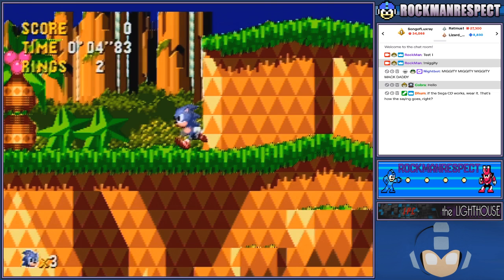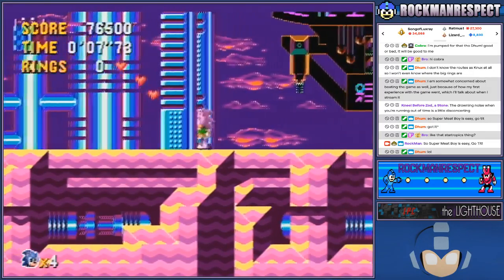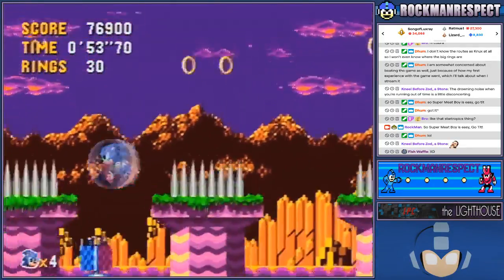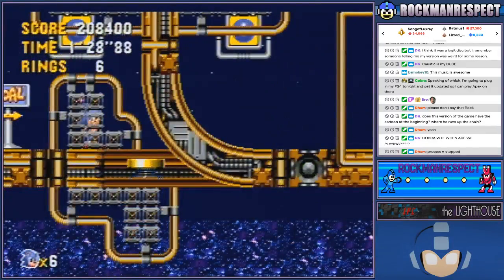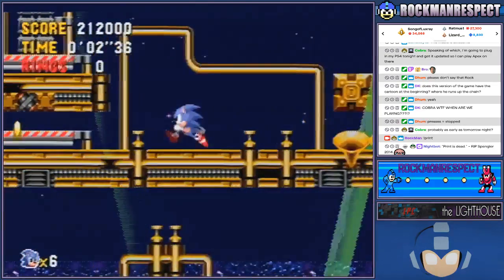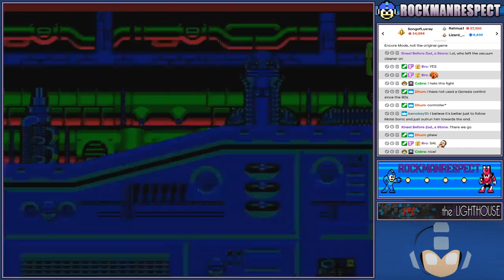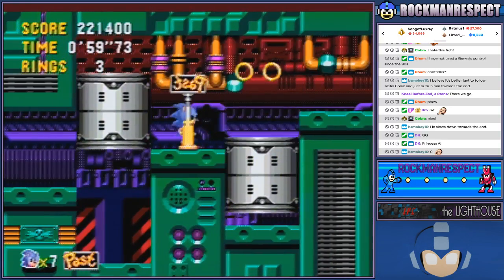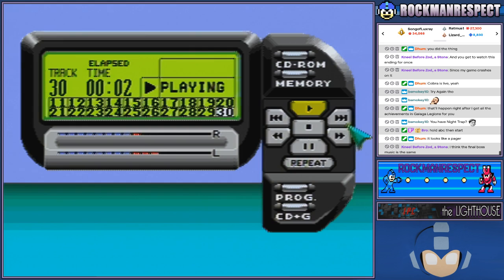Sonic CD - Will the Sega CD work?